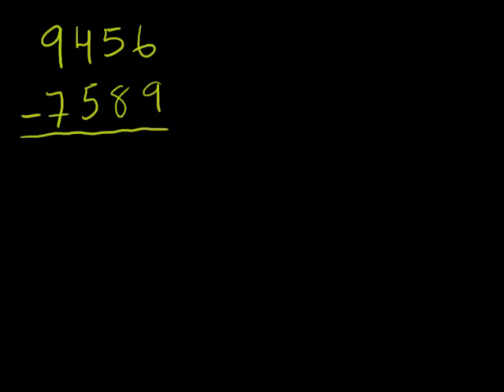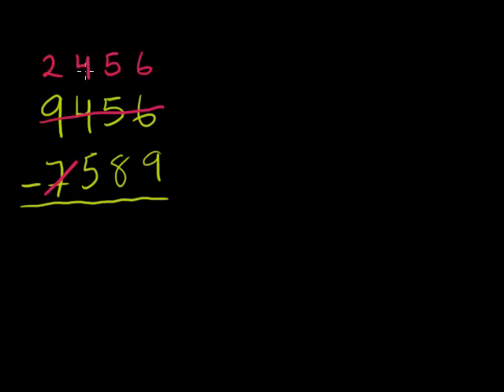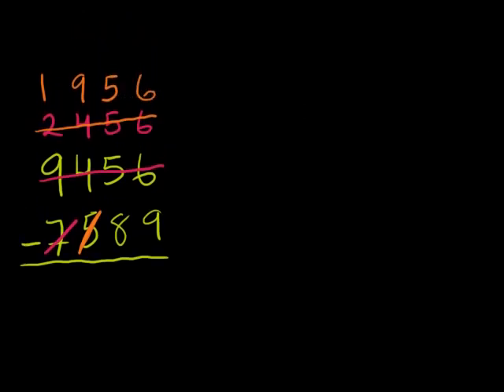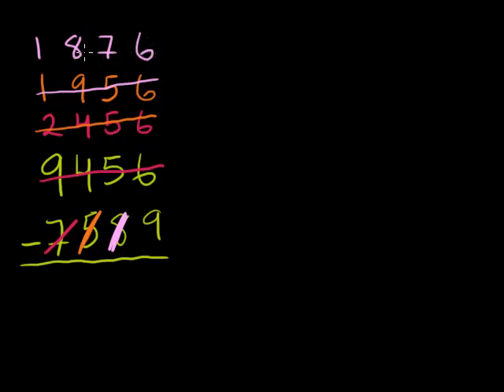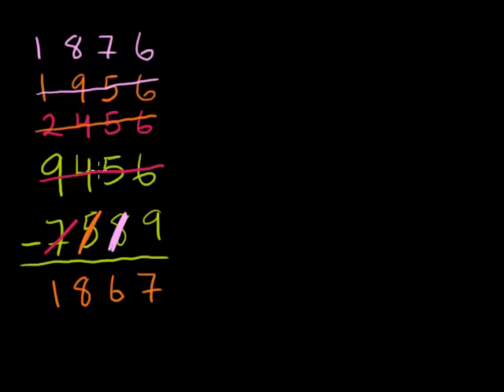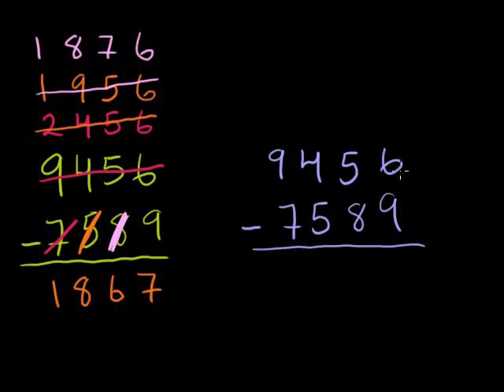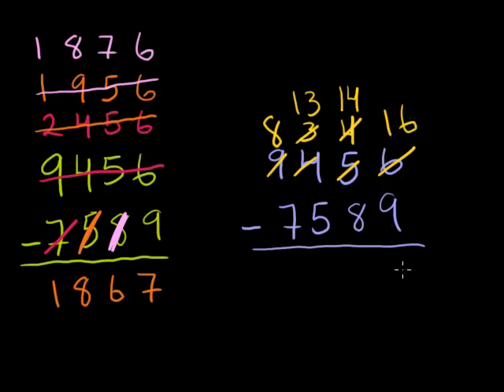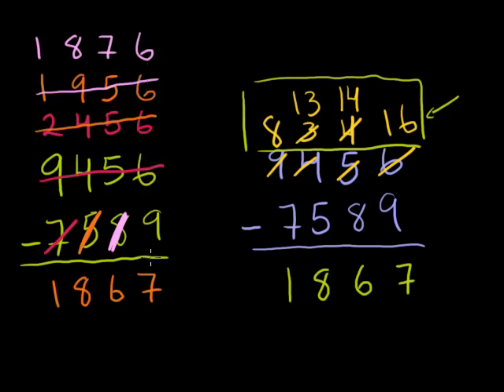009 Alternate mental subtraction method.flv